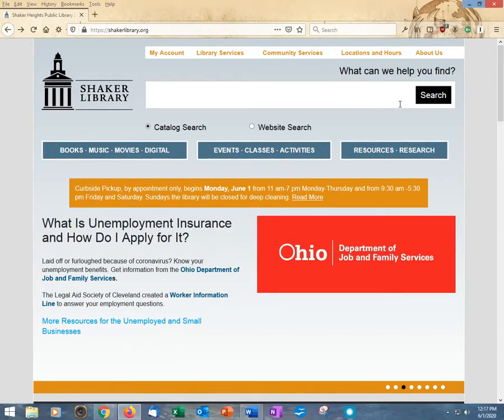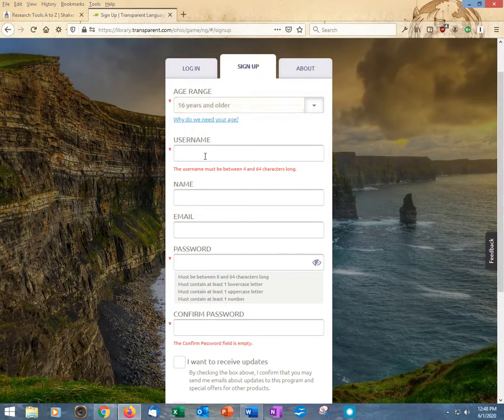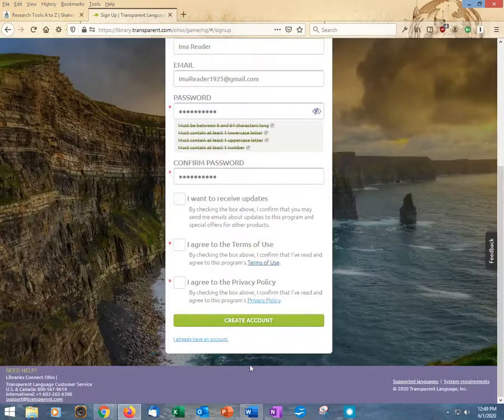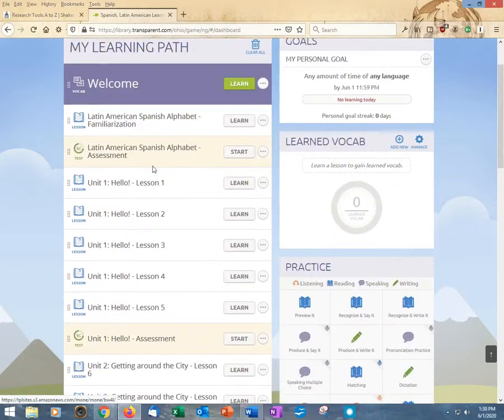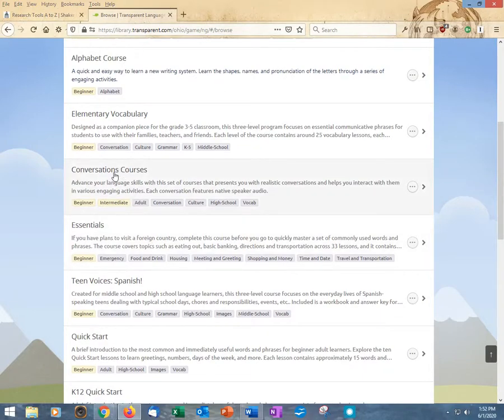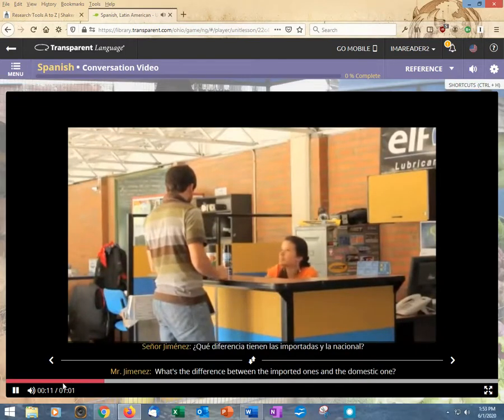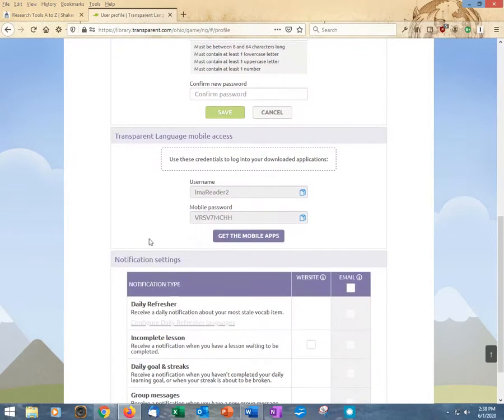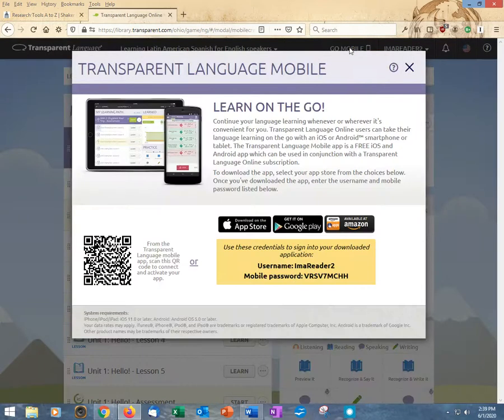We Can Show you How: Using Transparent Languages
Gretchen from Adult Services shows us how to use this fun and effective language-learning system.